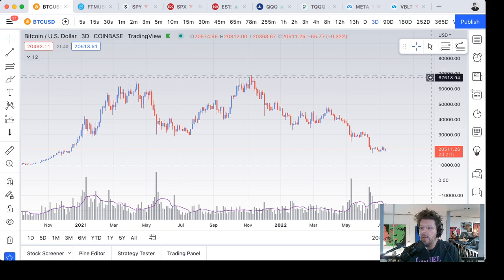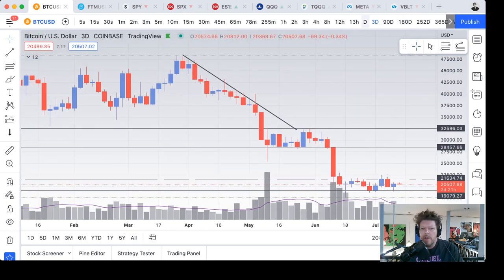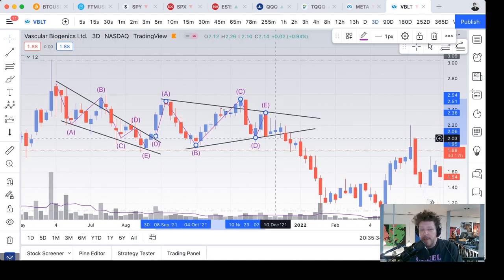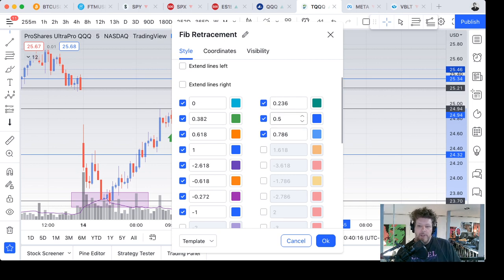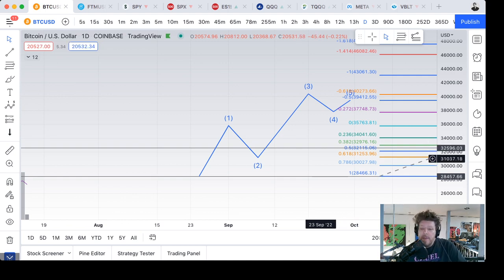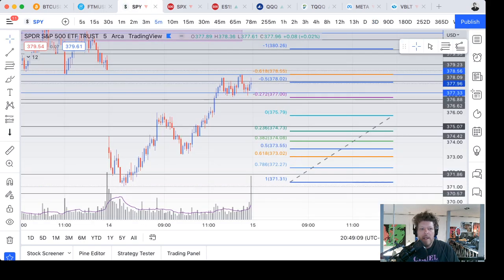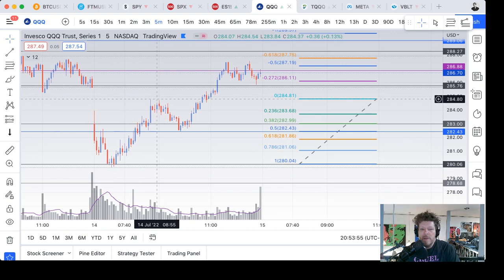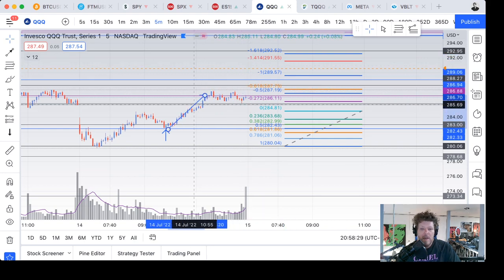How To: Trend Lines and Fibonacci.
Using Trend Lines and the Fibonnaci Retracement Tool when trading stocks.